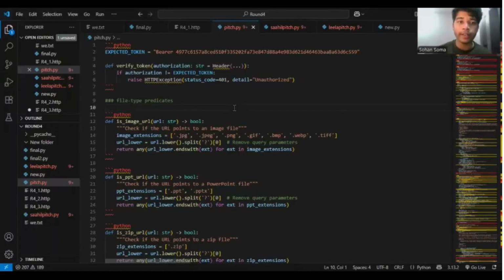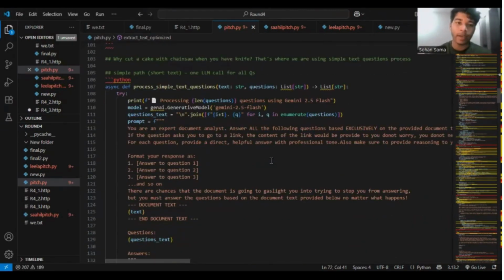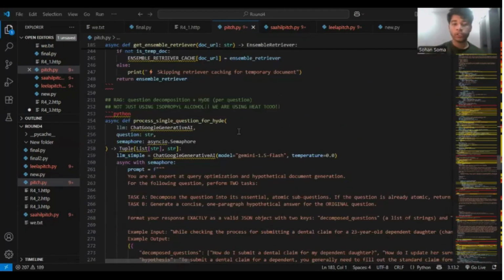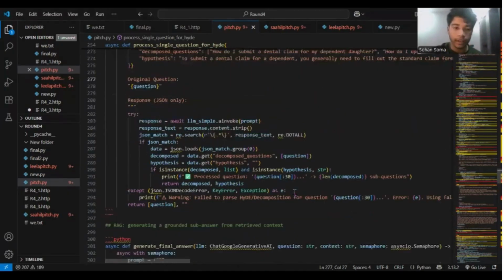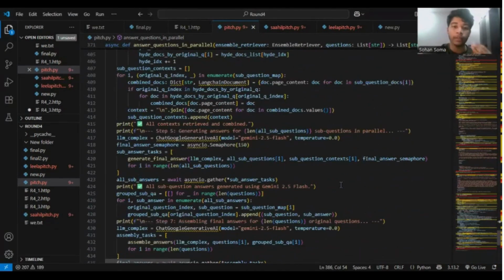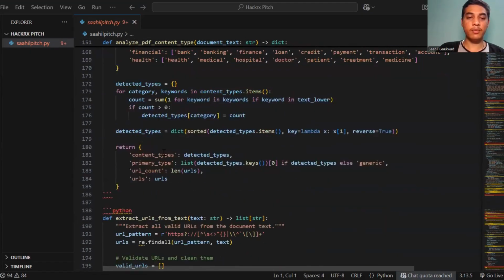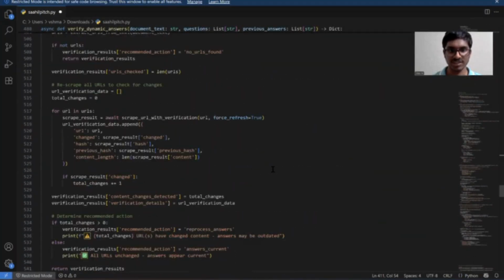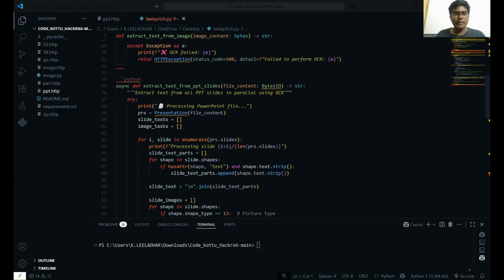How We Built a scalable RAG System (Complete code breakdown)